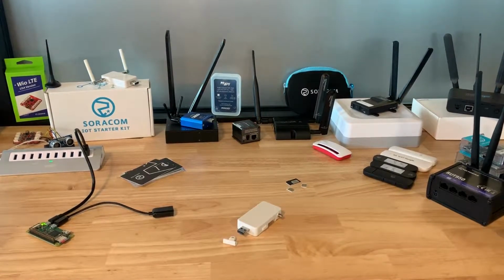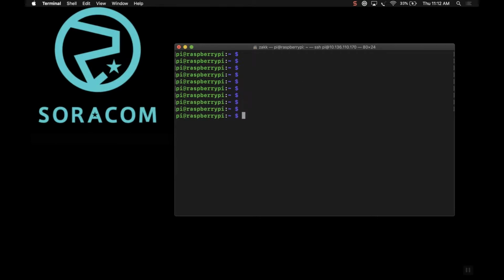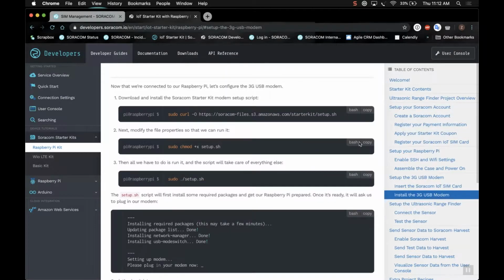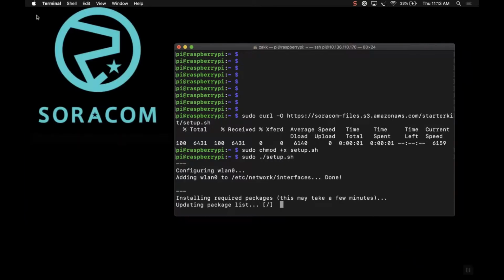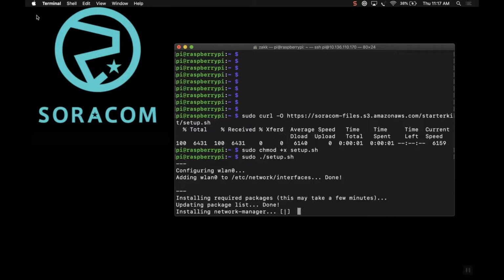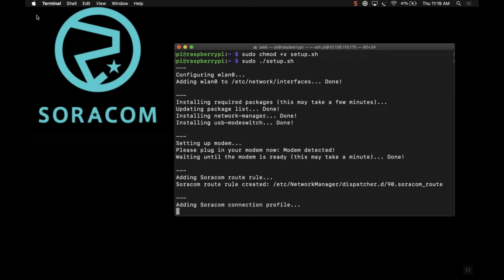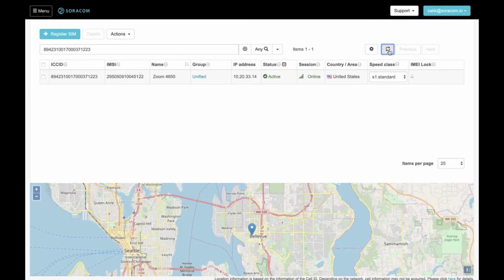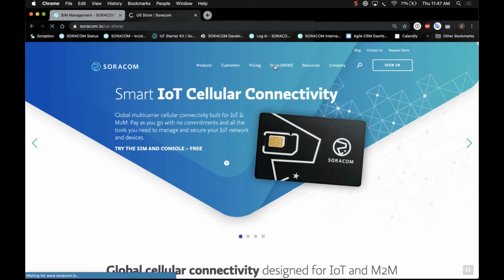Zoom 4650 LTE CAT M1 Modem for Cellular IoT Projects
This video will show you how to connect your Soracom IoT SIM card with the Zoom 4650 LTE CAT M1 modem for your cellular IoT project.

To find more IoT hardware for your IoT project, visit Soracom's Amazon Store